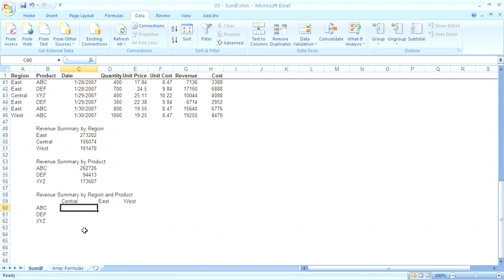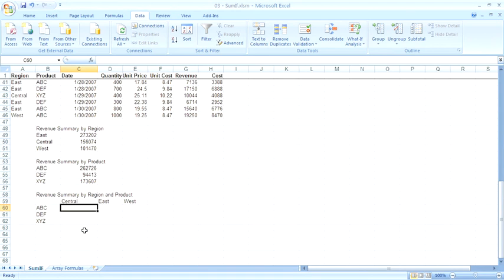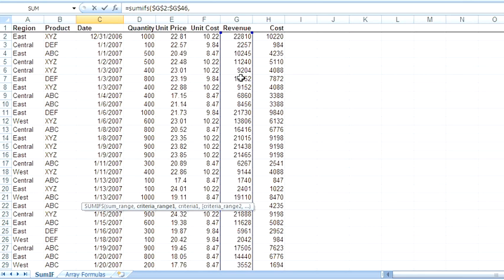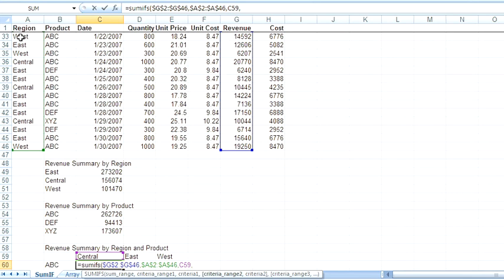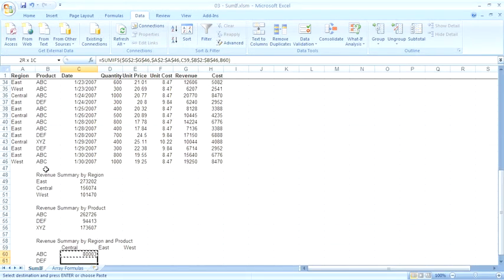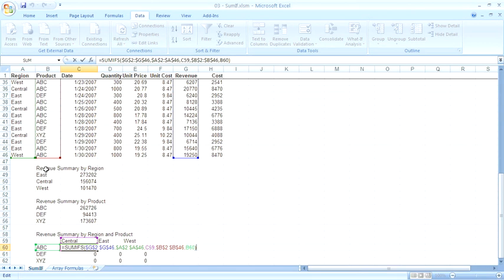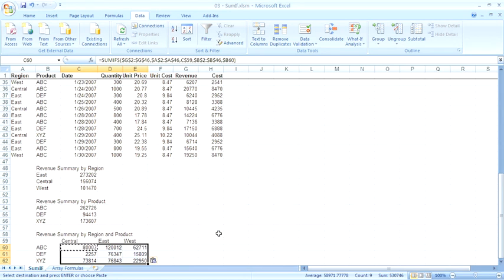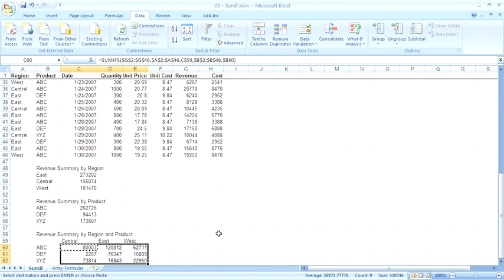M1XL07 P01 C01 L06